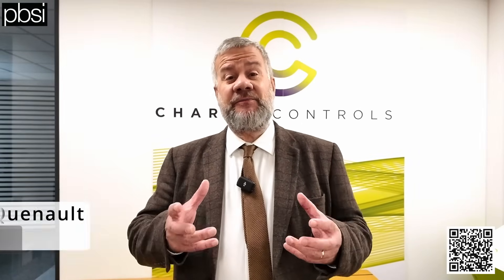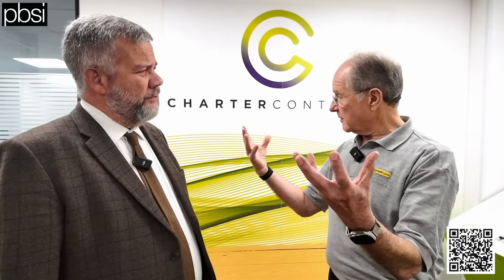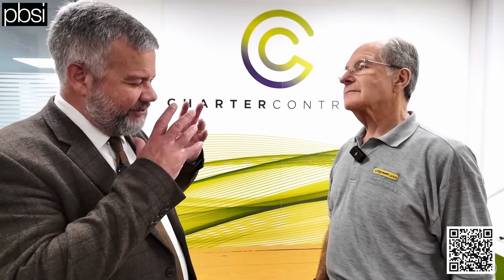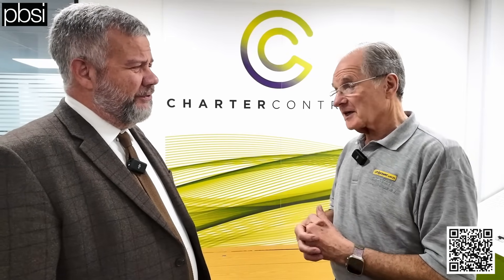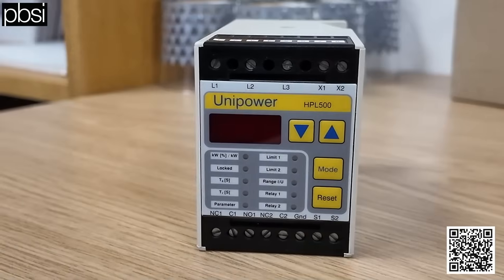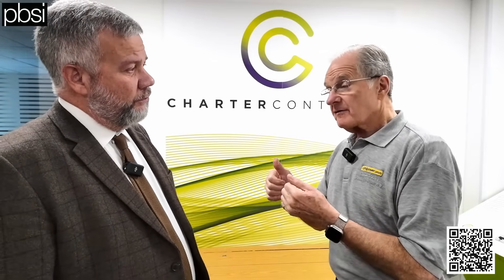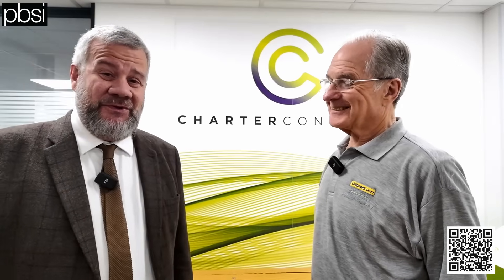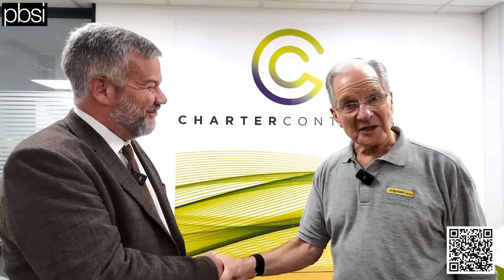Why are load monitors in motor-driven systems so important?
Here, our sister title PBSI takes a visit to Charter Controls to learn why load monitoring is more important than ever, how it contributes to energy efficiency goals, and the role it plays in an increasingly connected, data-driven industry.